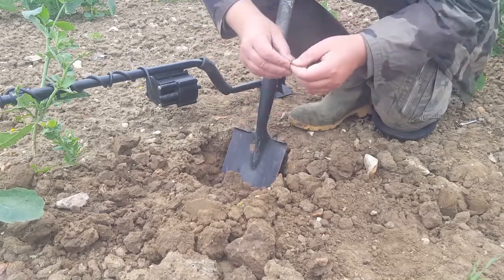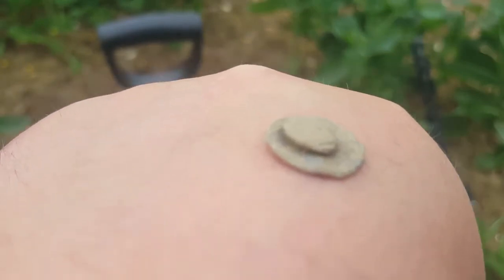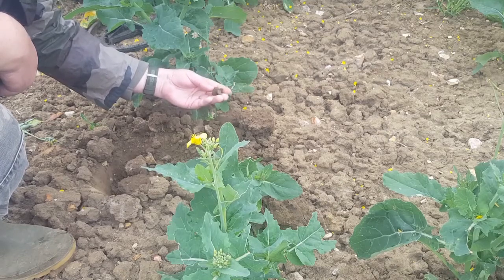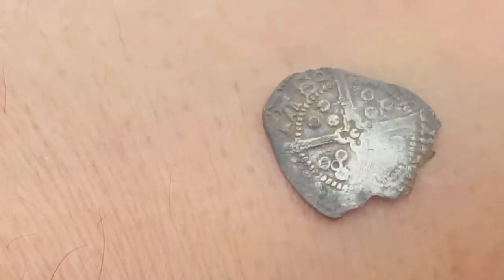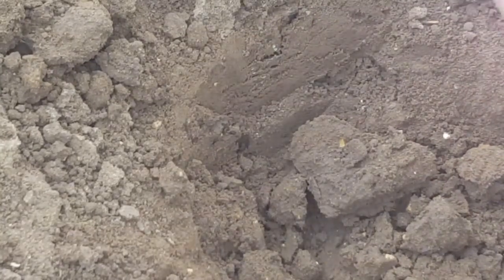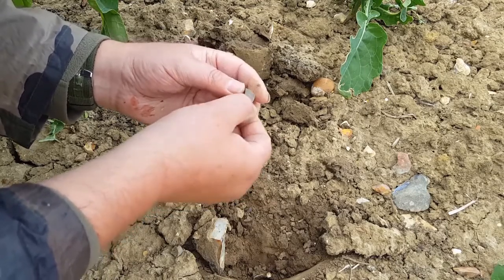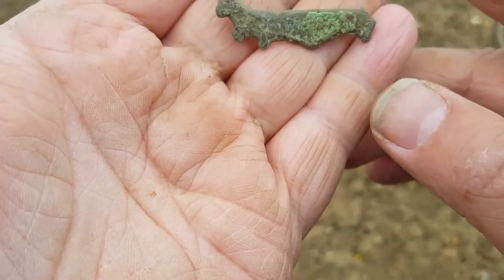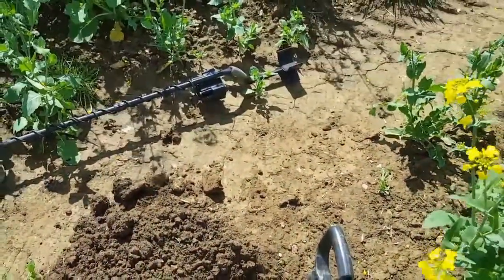METAL DETECTING UK CS4MXI FIELD 65